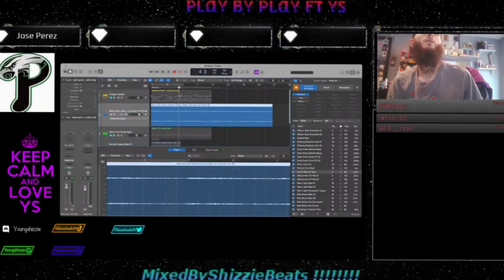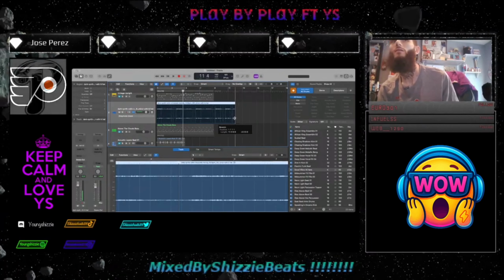Music Mixing & Using Flex Pitch In Logic Pro